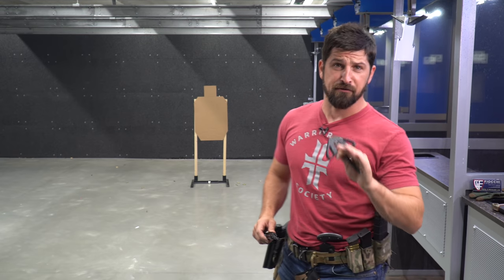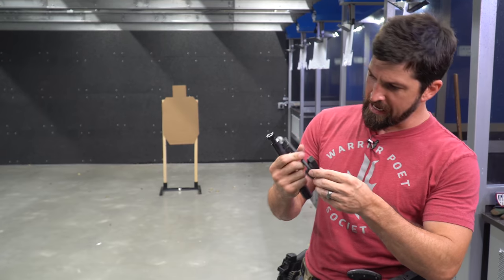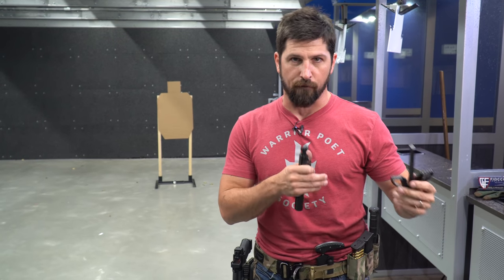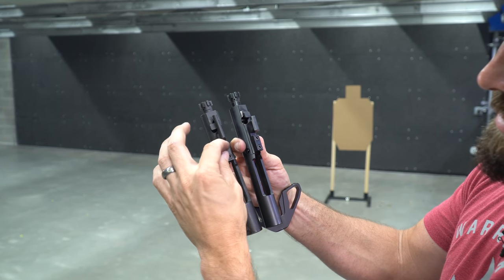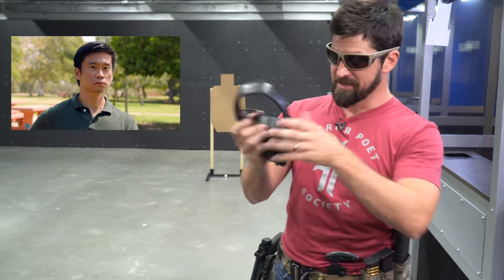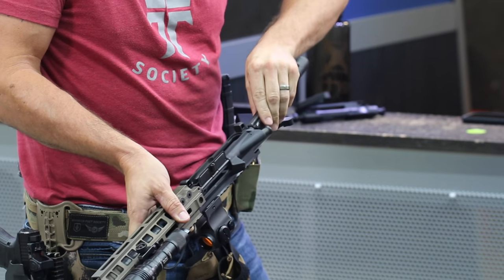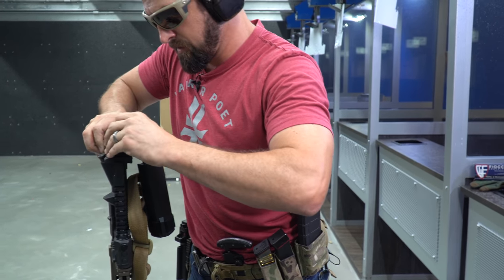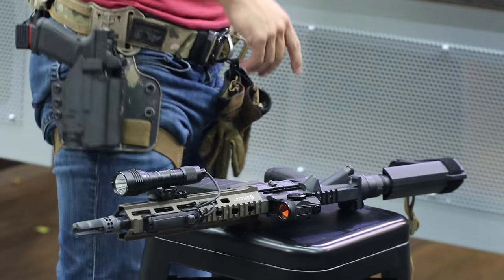Make Your AR-15 CALIFORNIA COMPLIANT in 1 Move.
Get your AR-15 in quick compliance with California laws by using the Kali Key. This simple BCG swap out converts your semi-automatic AR into a bolt action rifle. When you are ready to let freedom ring again, just swap out the bolt in seconds to get back to good old FULL Semi-autoMATIC.

Video Recorded with:
Canon EOS 5D Mark IV DSLR Camera
Canon EF 24-70mm f/2.8L
Ronin-S Gimbal
GoPro Hero 7
Canon 70d
Zoom H6 Six-Track Portable Recorder